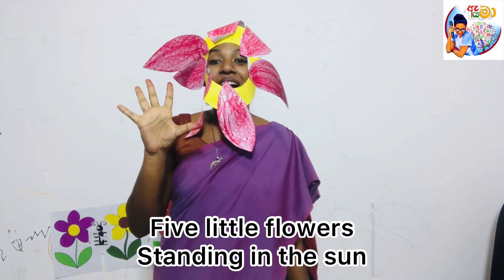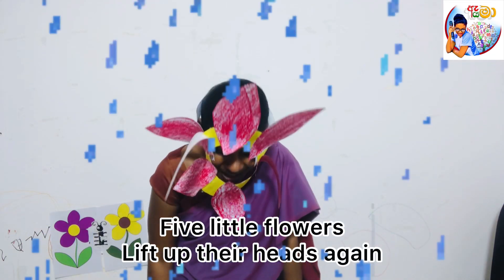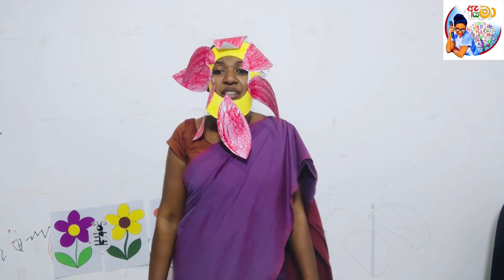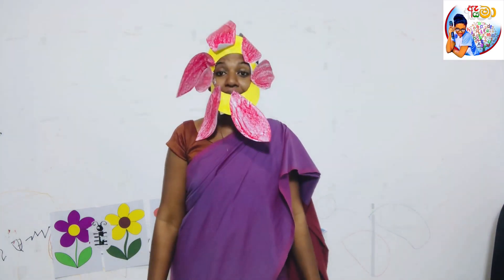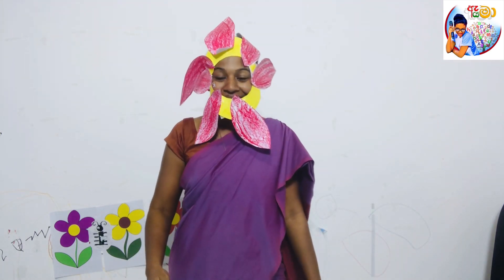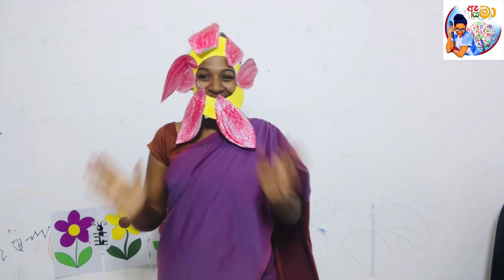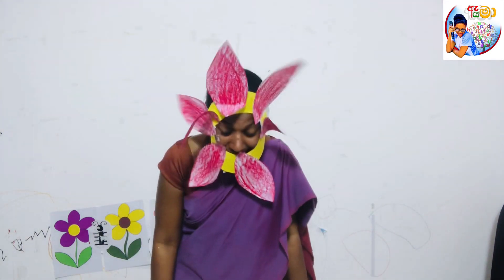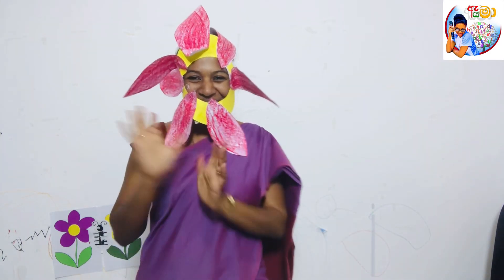මල වැටුනා 🤗මල නැගිට්ටා ☺️ අවසානයේ ටීචර්ට මල පැන්නාayama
Hi friends!   Have a fun time with oursongs! Family friendly videos

පංති වලට සහභාගි වීමට වට්සස්ප් - 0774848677

Hi! I’m Aya ma.On my channel, you will find nursery  rhymes, lessons  forbyour kids. I love teaching and sharing my experiences with you.